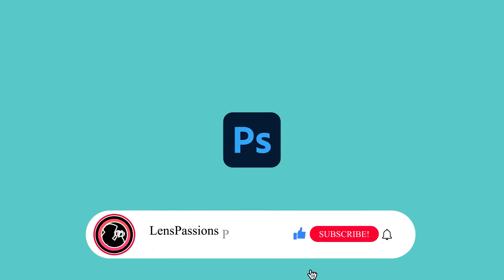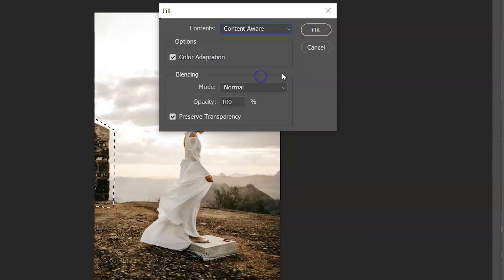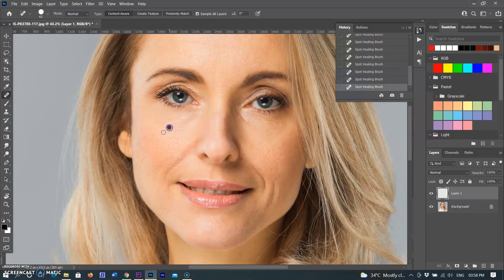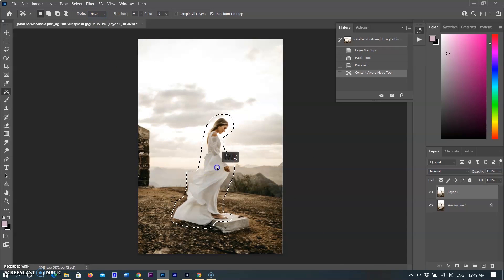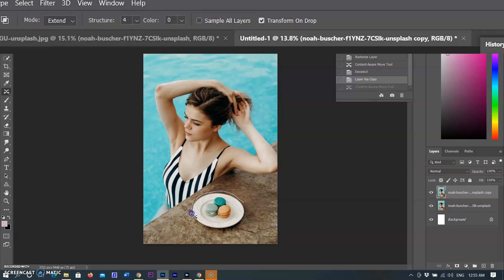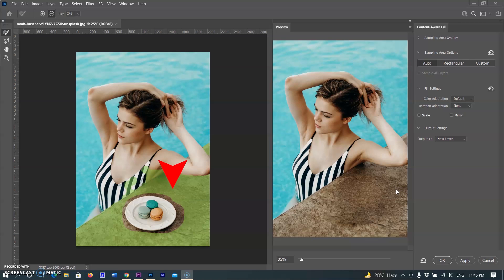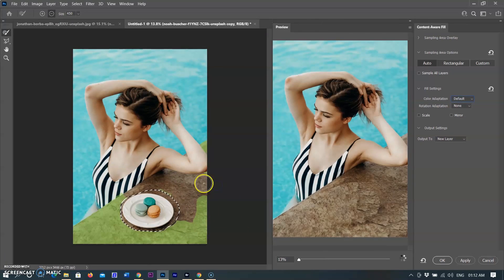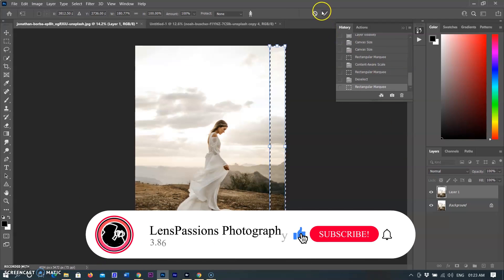How To Use Content Aware Fill In Photoshop - Removing People Object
How To Use Content Aware Fill In Photoshop - Removing People Object. Hidden Features - move and extend objects. Stretch Canvas Extend Background With content-aware scale & crop. Photoshop's Content-Aware tool was designed to make removing unwanted objects
or distracting elements from your photos

Chapters :
0:00 Intro
00:53 Simple Remove
02:00 Stretch Canvas By Crop
02:43 Spot Healing Brush
03:26 Patch Tool
04:06 Move Objects
06:10 Content Aware Fill
08:55 Extend Canvas